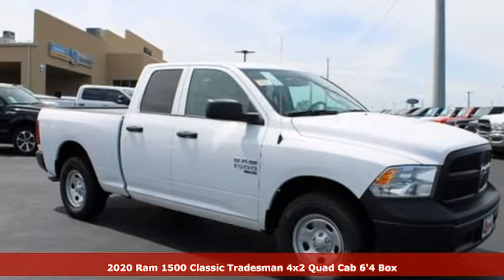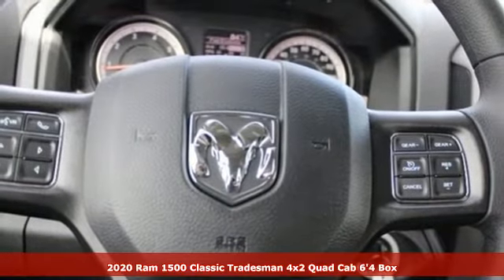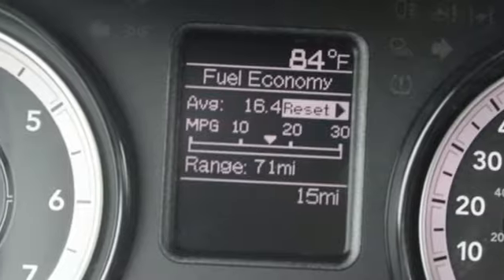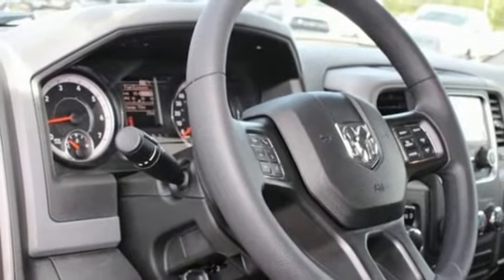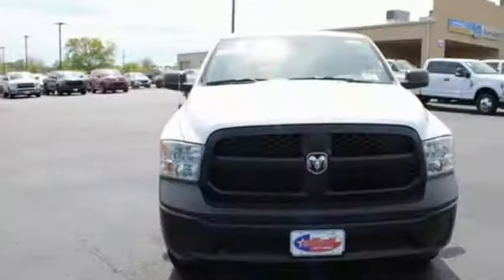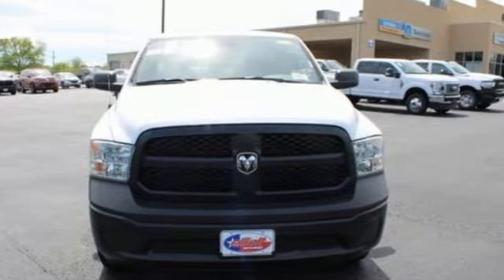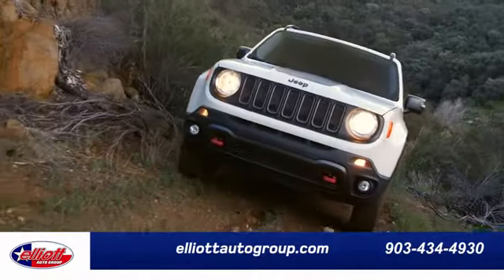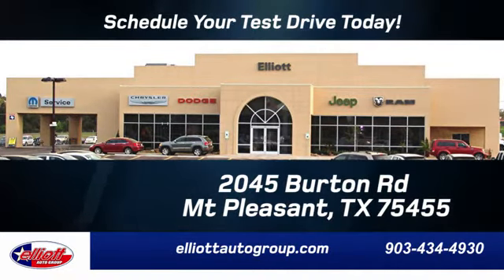New 2020 Ram 1500 Classic Mt Pleasant TX Sulphur Springs, TX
Year: 2020
Make: Ram
Model: 1500 Classic
Trim: Tradesman
Engine: 3.6L V6 24V VVT
Transmission: 8-Speed Automatic
Color: White
Interior: Diesel Gray/Black
Stock #: D11654
VIN: 1C6RR6FG8LS138342
Bright White Clearcoat 2020 Ram 1500 Classic Tradesman RWD 8-Speed Automatic 3.6L V6 24V VVT **KEYLESS ENTRY**, **HD VINYL SEATS**, **BACKUP CAMERA**, **BLUETOOTH HANDS-FREE CALLING**.brbrPrice includes dealer discounts. It does not include tax, title, license, or documentation fee ($150). This vehicle has the following dealer added options at no charge: Window tint, Elliott Protection Package, and trucks have a spray-in bed liner. We are located just west of Titus Regional Medical Center on the I-30 frontage road. Some of the available Factory rebates are:$1000 - Chrysler Capital 2020 Bonus Cash 20CL5. Exp. 06/30/2020 $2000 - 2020 National Retail Consumer Cash 20CL1. Exp. 06/30/2020 $2000 - Southwest 2020 Retail Bonus Cash SWCLA1. Exp. 06/30/2020 $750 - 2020 Retail Bonus Cash 20CLA1. Exp. 06/30/2020

Address:
2055 Burton Rd.